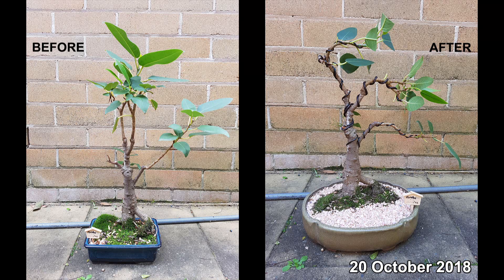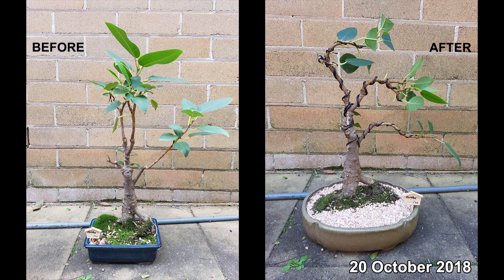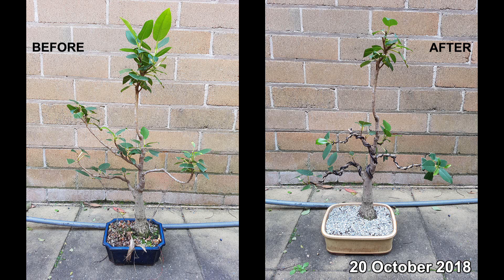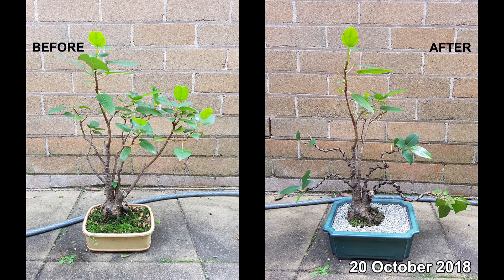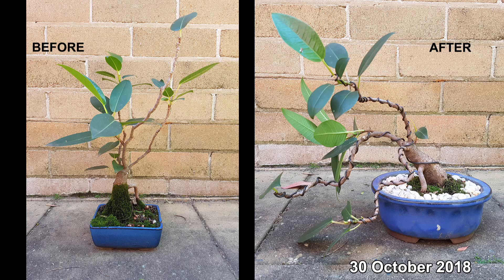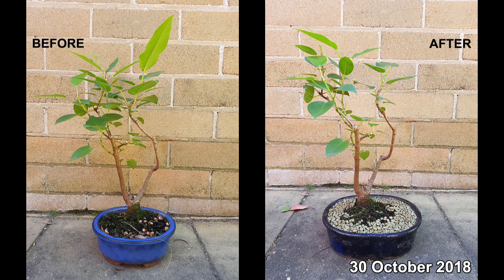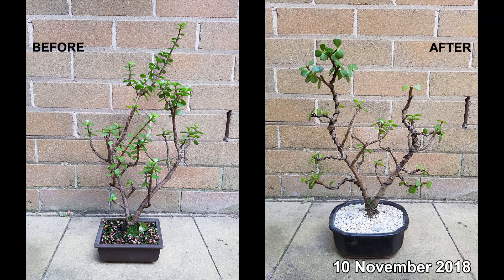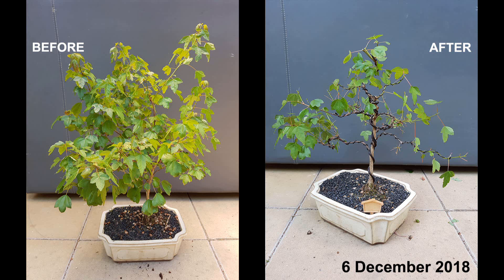Mega Bonsai Update December 2018 - Vlogmas 2018 Day 17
I finally give you an update on my bonsai developments over the past few months! Ever since I started working in bonsai as a job, I've been re-inspired to work on my own again, and some of the changes have been pretty big! Hope you enjoy!

1:07 Moreton Bay Fig - Windswept - 2003(?) (my first bonsai)
4:34 Moreton Bay Fig - Informal Upright - 2006 (From my Bonsai Basics video)
8:35 Moreton Bay Fig - Twin Trunk - 2005
15:50 Moreton Bay Fig - Semi-Cascade - 2006
20:52 Moreton Bay Fig - Problematic - Date unknown, grown from twin trunk cutting taken in 2006
26:06 Shimpaku Juniper - Informal Upright - Date unknown
29:23 Chinese Jade - Problematic - Date unknown
34:36 Chinese Jade - Twin Trunk - Date unknown
37:36 Chinese Jade - Forest/Group - 2006 (?)
41:30 Maple - Informal Upright - 2017
49:23 Bonsai corner overview
51:30 Other bonsai in more detail
57:30 Cuttings etc in more detail

The song snippet at the end is "Comrades" from my Asexuality EP

Links!